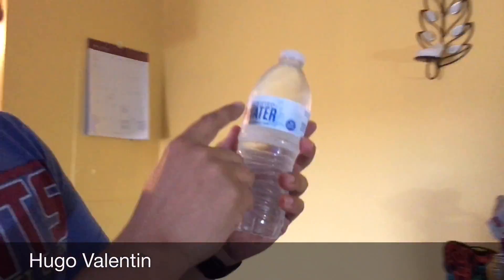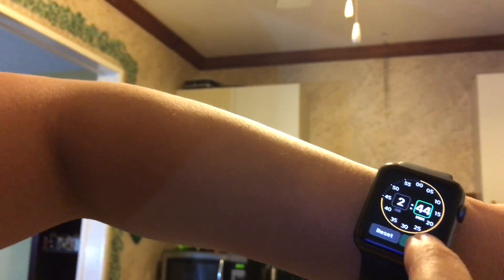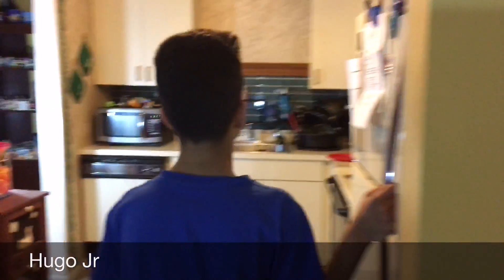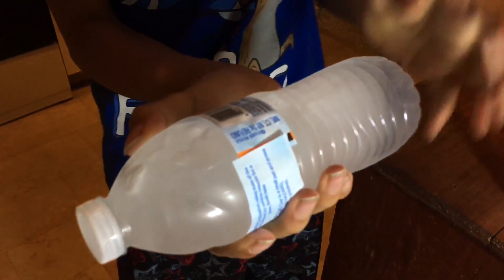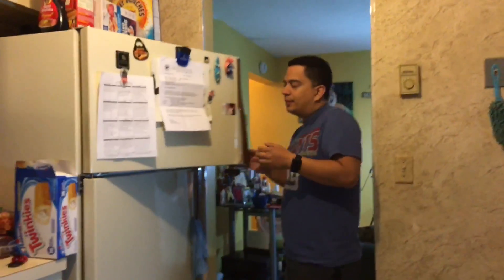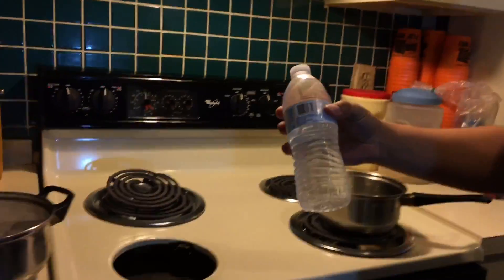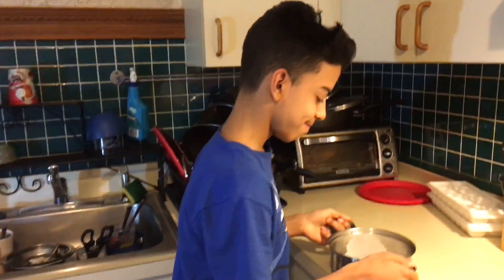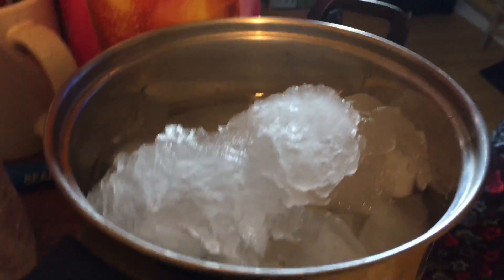DIY Turn Water To Ice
Turn water to Ice with a tap..